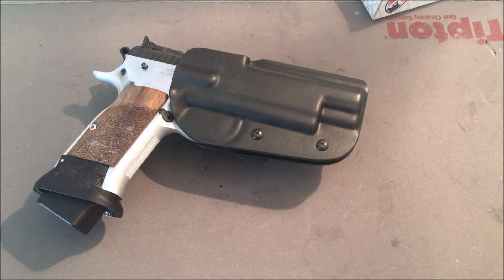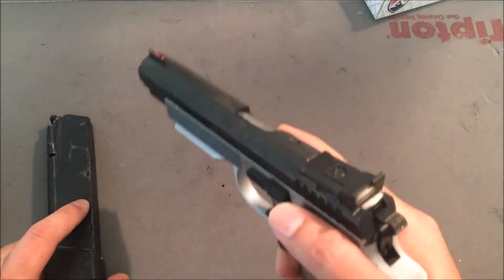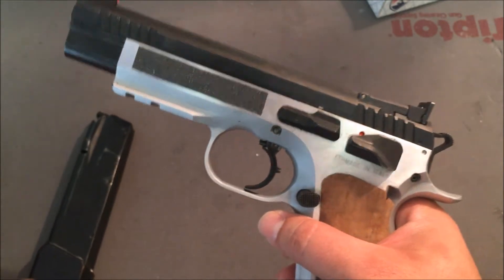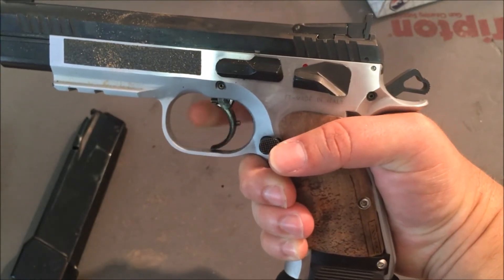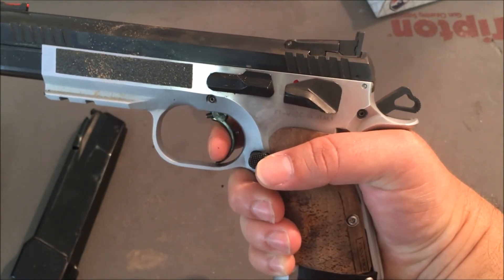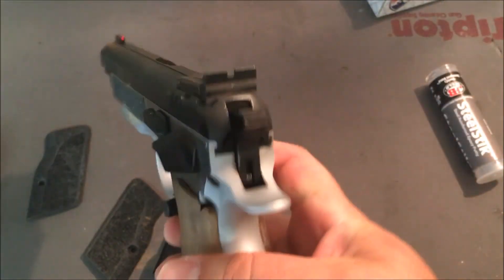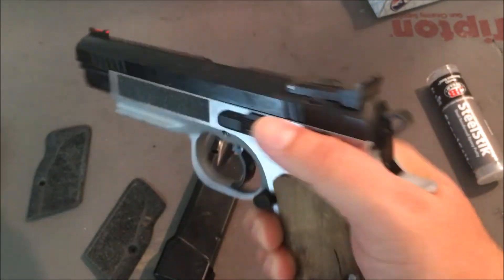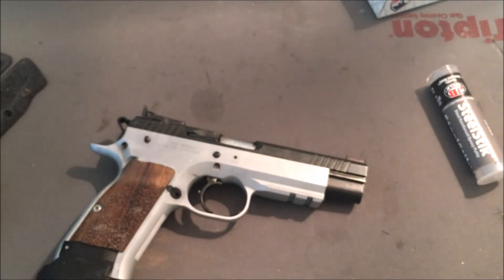Tanfoglio Elite Match Limited Division Ready! - Updates to gun since last review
This is a quick video covering the changes and updates I had to make to make my Elite Match (First reviewed fully Limited Division ready.

I made some concessions on budget but was overall pretty happy with the result.